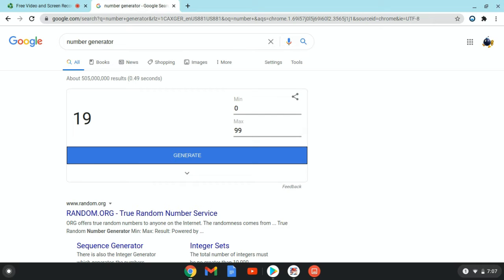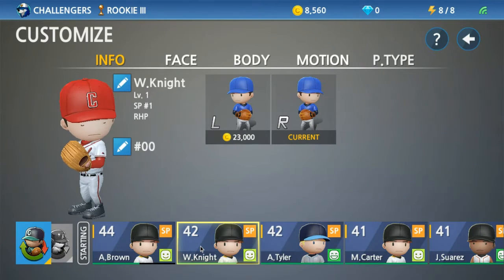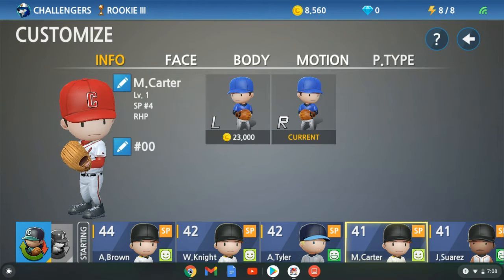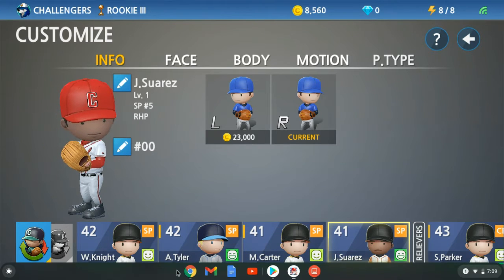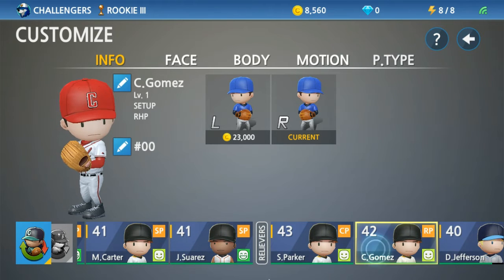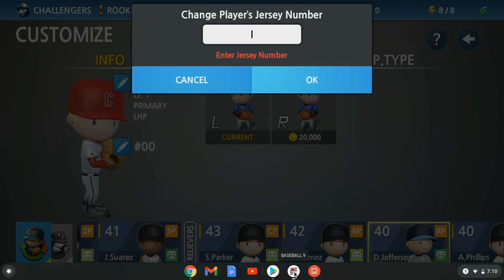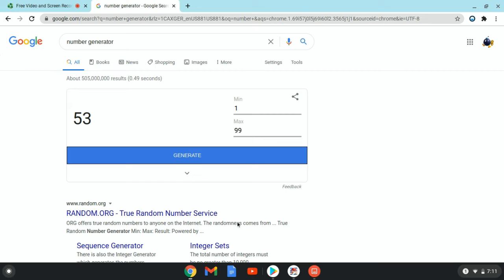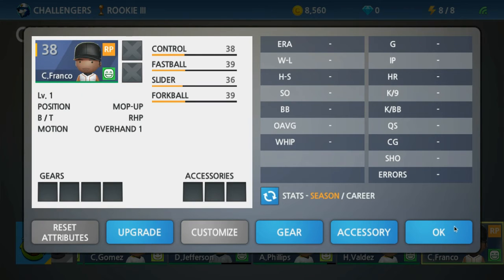Using number generator to decide my players' numbers. (Baseball 9)